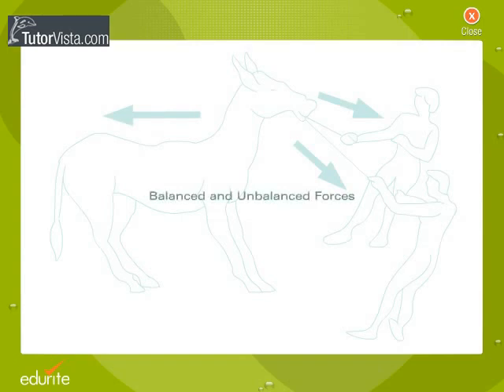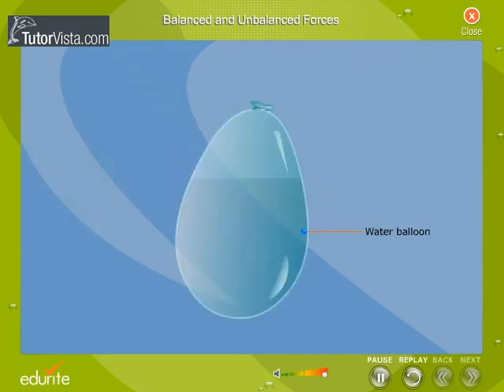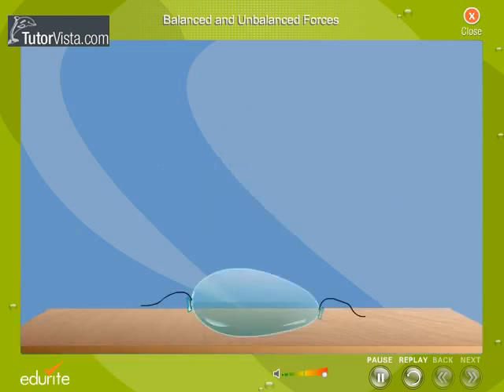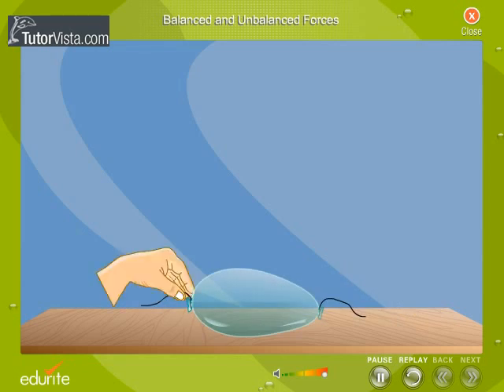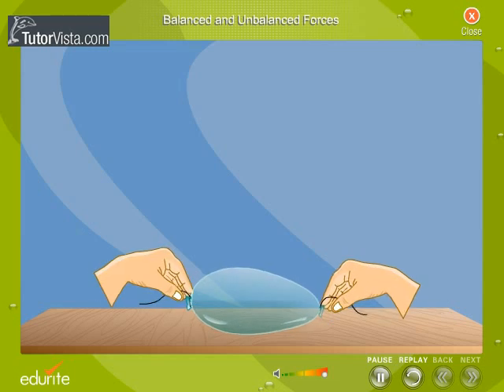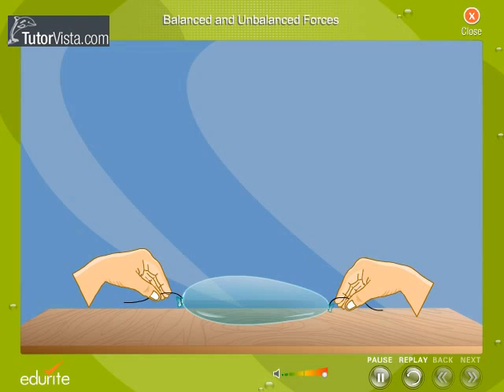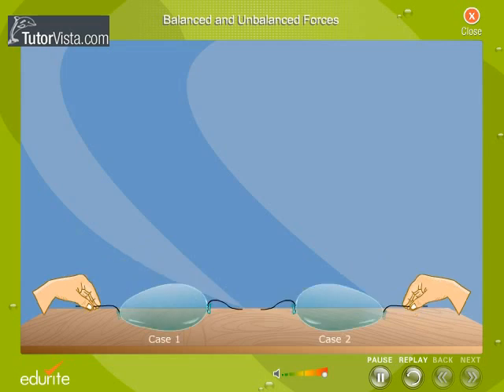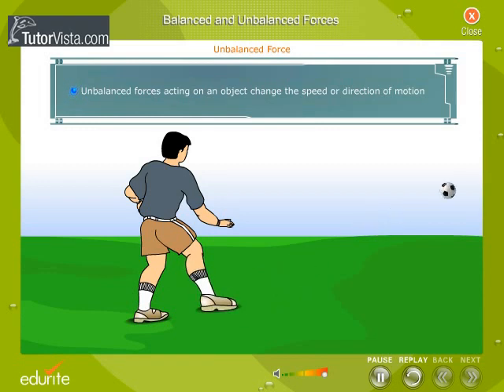Balanced and Unbalanced Forces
Balanced and Unbalanced Force

A force is a push or a pull. A force can give energy to an object causing the object to start moving, stop moving, or change its motion.
Forces occur in pairs and can be either balanced or unbalanced. Balanced forces do not cause a change in motion. They are equal in size and opposite in direction.
Have you ever had an arm wrestling competition with someone? If you compete against someone who is just about as strong as you are, there will probably be a time when both of you are pushing as hard as you can, but your arms stay in the same place. This is an example of balanced forces. The force exerted by each person is equal, but they are pushing in opposite directions, in this case together. It would look something like this.
Because the force that each of you is exerting is equal, the two forces cancel each other out and the resulting force is zero. Therefore, there is no change in motion.
Another great place to see balanced forces in action is in a tug of war. This is similar to an arm wrestling match, only in this case the forces are moving away from each other. Just like in arm wrestling, if the two teams have equal strength, or force, the rope will stay pretty much in the same place. It would look like this.
Again the resulting force is zero and there is no change in motion.
Unlike balanced forces, unbalanced forces always cause a change in motion. They are not equal and opposite.
When two unbalanced forces are exerted in opposite directions, their combined force is equal to the difference between the two forces and is exerted in the direction of the larger force. Look at the following examples to help make this more clear.
Think again about the arm wrestling match. Only this time imagine that you are competing against a world famous body builder. Chances are that his force will be much greater than yours. Your arms will move in the direction he is pushing with a force that is equal to his force minus your force. It will look like this.
Or imagine that you and your friends are having a tug of war with the U.S. olympic weight lifting team. Again their force will probably be a little larger than yours. You will move in the direction they are pulling with a force that is equal to their force minus your force. It will look like this.
Unbalanced forces can also be exerted in the same direction. For example, imagine that your family's car breaks down on the road and you have to push it into a parking lot. If you and your brother or sister both push on the car, the resulting force on the car will be the sum of your forces and of course be in the direction that you are applying the force. The figure below shows how this would work.
Two important things to remember when working with balanced and unbalanced forces are 1) forces in the same direction combine by addition, and 2) forces in opposite directions combine by subtraction.